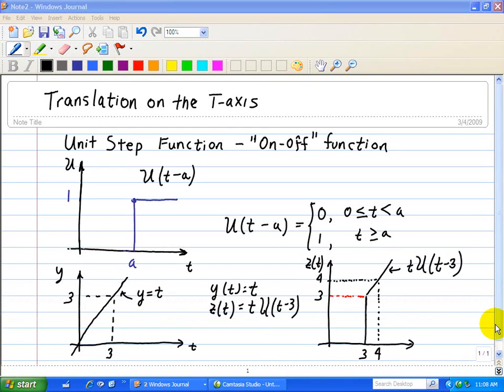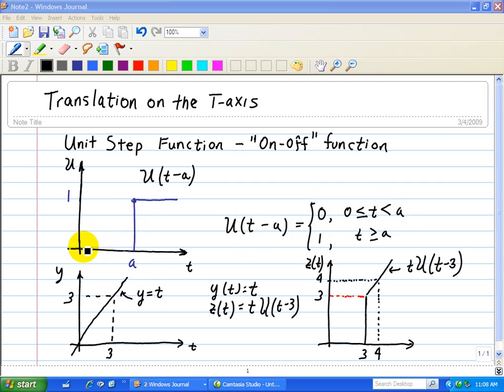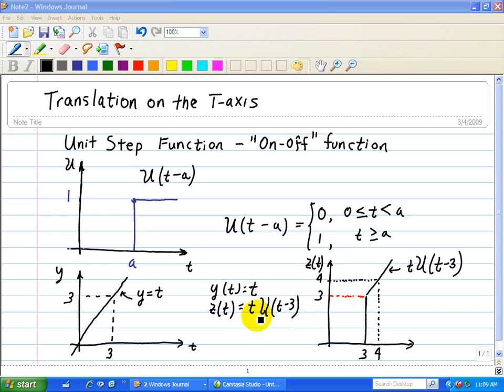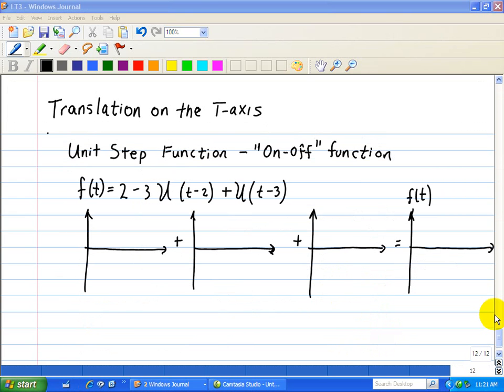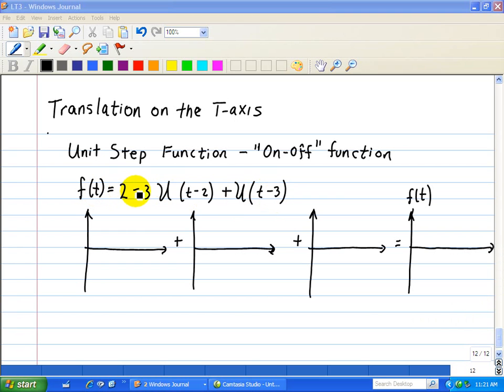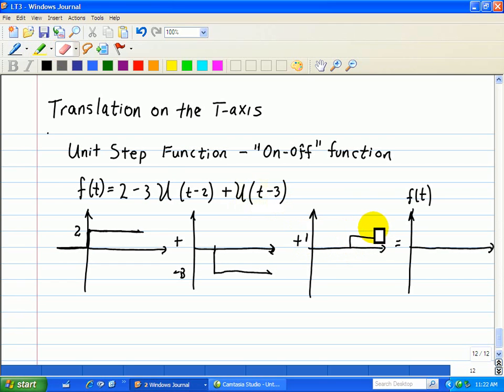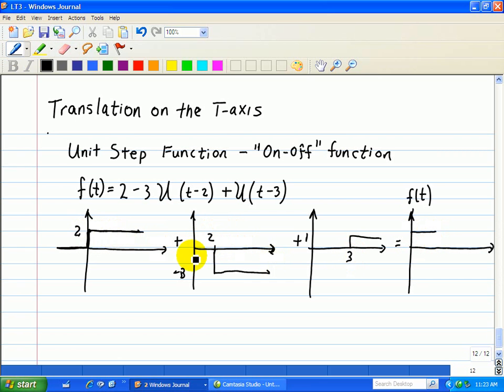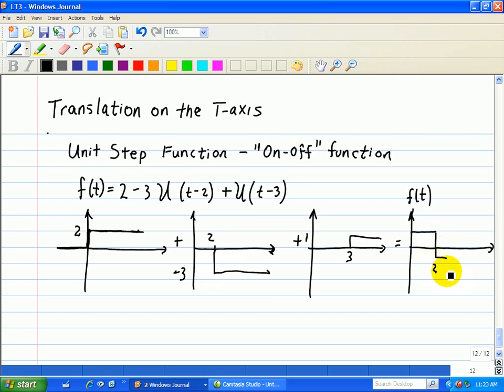Laplace Transform Examples - Time-Delay Translation - Step Function - Part 5